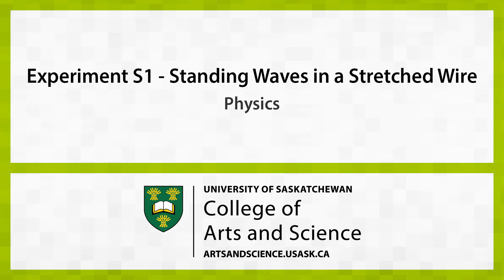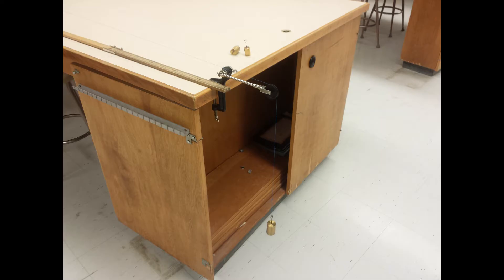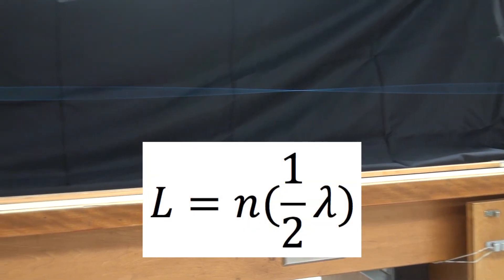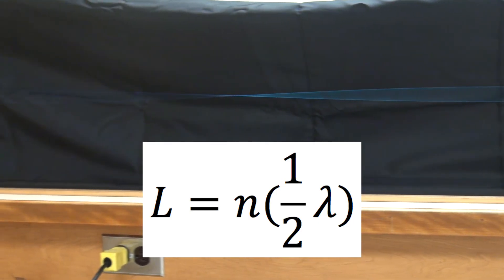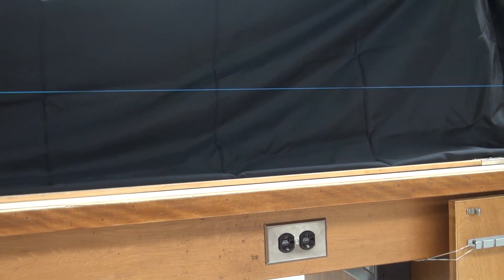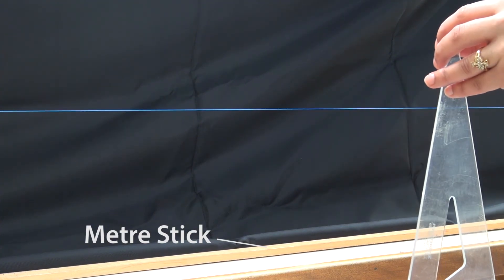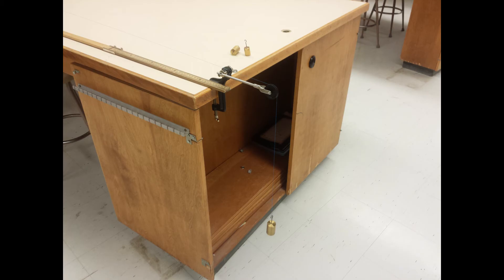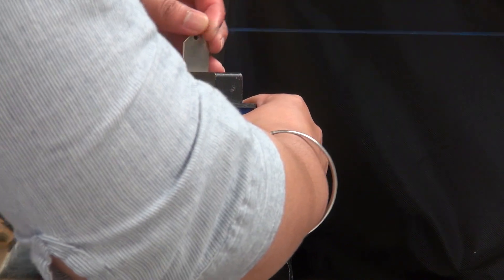Experiment S1 Standing Waves in a Stretched Wire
This video was created at the College of Arts and Science at the University of Saskatchewan by undergraduate students.